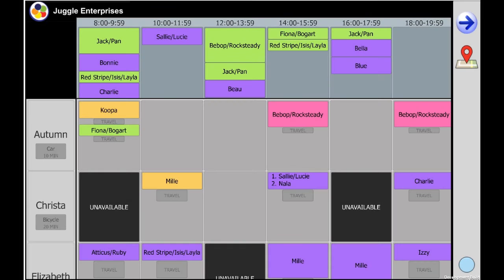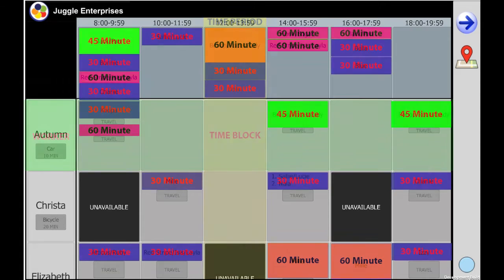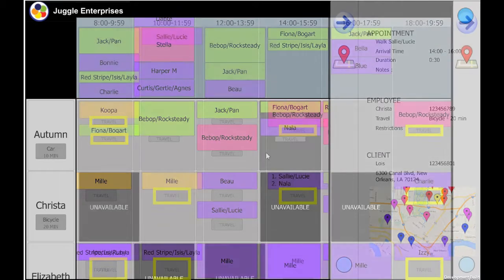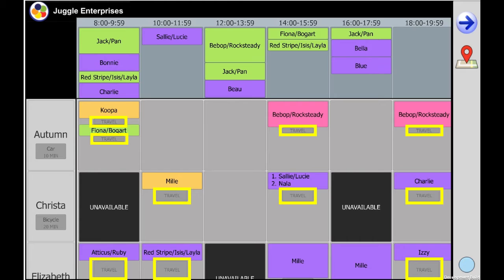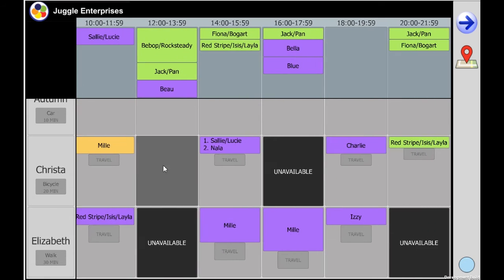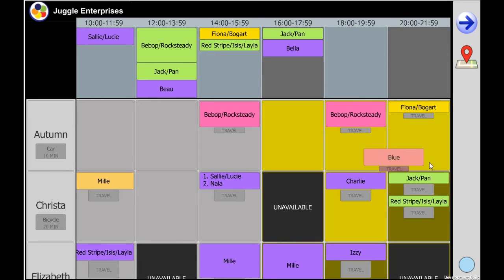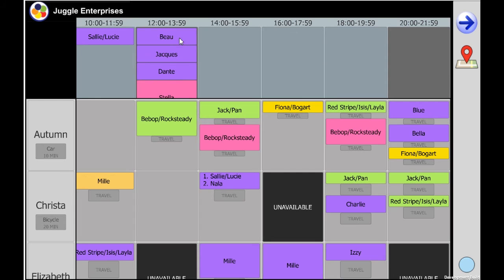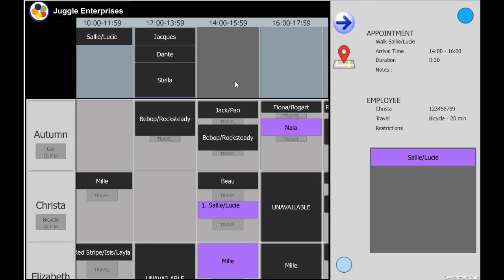Juggle Scheduler Demonstration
This is a demonstration of our product in it's concept form. We hope it is informative!!!
Please vote for us in the NOEW 2016 Blackstone Big Idea Challenge everyday from now until March 7!!!